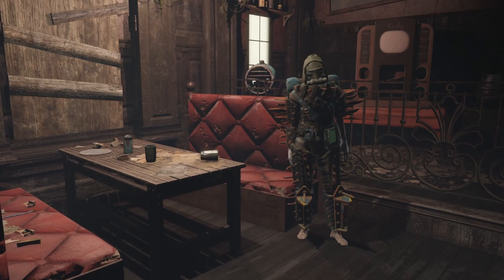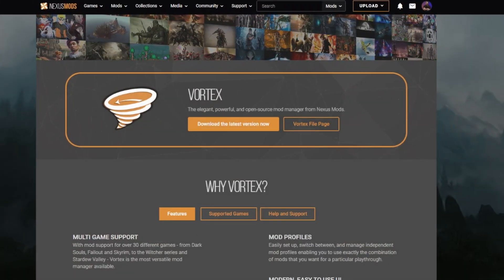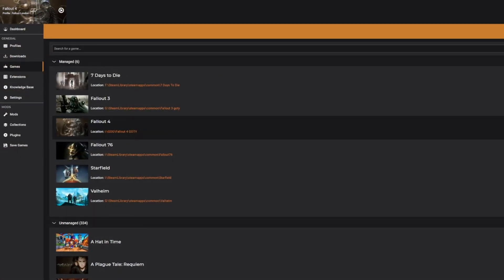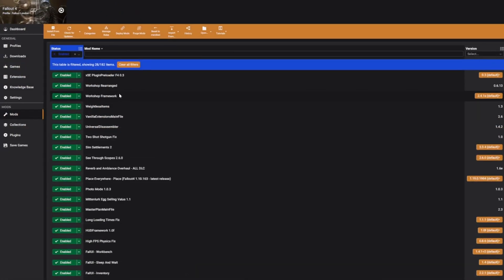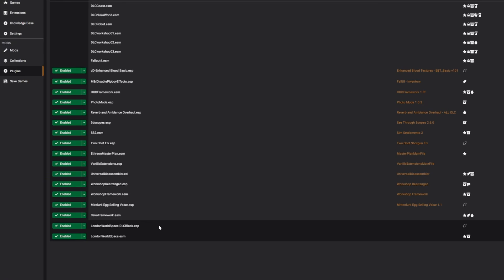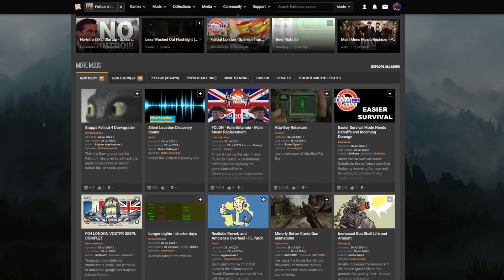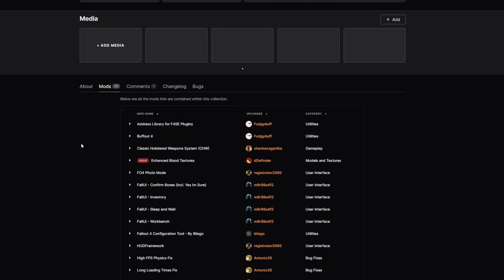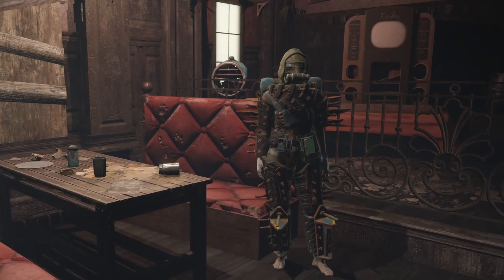How To Install Mods Using The Vortex Manager For Fallout London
If you are playing Fallout London and you were wondering if you could put more mods on there then this video is for you. We go over what mods I use and how to add mods to Fallout London through the Vortex Mod Manager.
🔴Live on YouTube Thursday and Friday 7pm - 10pm EST
Fallout 4 is a 2015 action role-playing game developed by Bethesda Game Studios and published by Bethesda Softworks. It is the fourth main game in the Fallout series and was released worldwide on November 10, 2015, for PlayStation 4, Windows, and Xbox One.

00:00 - Intro
00:23 - Your First Steps To Use The Vortex Mod Manager
00:57 - Link Your Install To Vortex Mod Manager
01:07 - Making A Profile For Different Mod List And Why You Want To Do This
01:52 - Make Sure That The Plugin For Fallout London Is Enabled
02:05 - How To Favorite A Game On Nexus Mods For Quick Access
02:41 - My Collection Of Fallout Mods For Fallout London
03:35 - What If I Don't Want A Mod In The Collection?
04:11 - How To Install A Collection From Nexus Mod?
04:47 - Thanks For Checking The Video Out